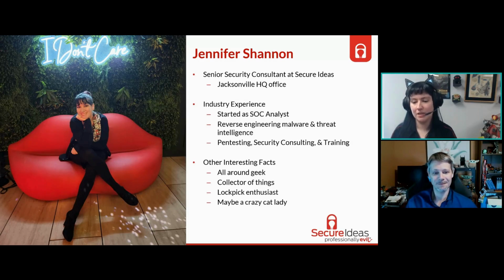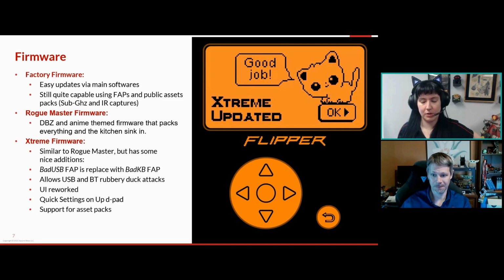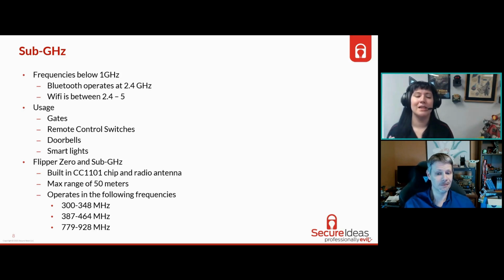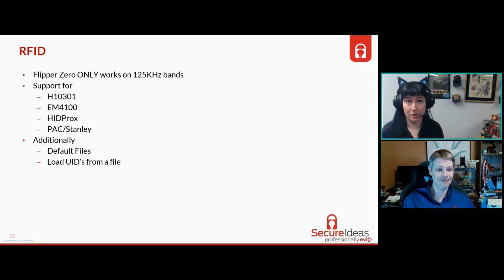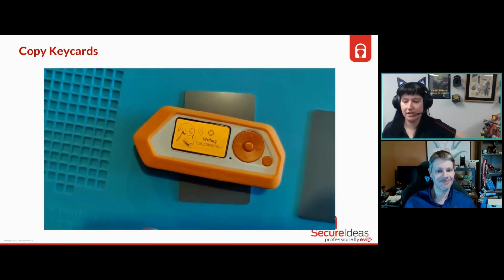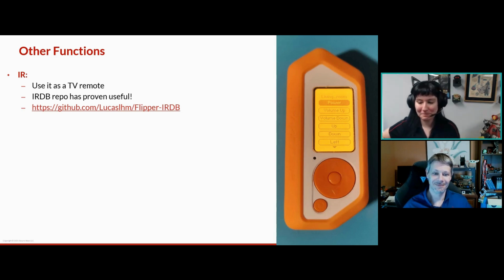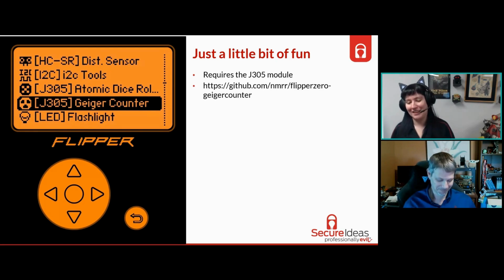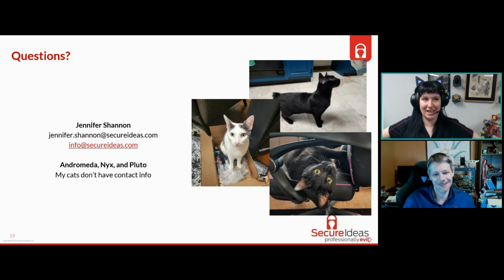Exploiting the Tangible: Hands-On Pentesting Techniques with Flipper Zero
In today's hyperconnected era, the lines between the digital and the physical blur with every passing moment. As security enthusiasts, we often focus on the virtual threats, but what about the very tangible devices we interact with daily and the shenanigans they can lead to?

Join us for a captivating webcast that delves into the often-overlooked realm of hardware vulnerabilities. "Exploiting the Tangible" is more than just a title — it's a deep dive into the mischief and mayhem possible with everyday devices. With the power of Flipper Zero, we'll demonstrate real-world penetration testing scenarios, revealing how common gadgets can be turned into instruments of playful exploits and more serious compromises. Whether you're a seasoned cybersecurity buff or simply curious about the subtle shenanigans of physical pentests, this webcast offers both technical insights and engaging revelations. Arm yourself with the knowledge to navigate a world where even the most mundane device might have a trick up its sleeve.

Host Eric Kuehn with Jennifer Shannon